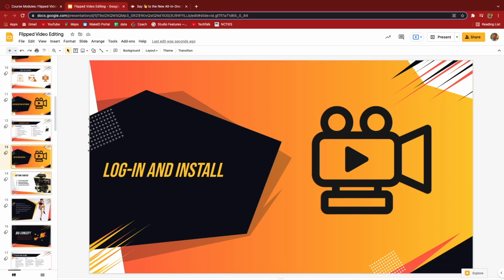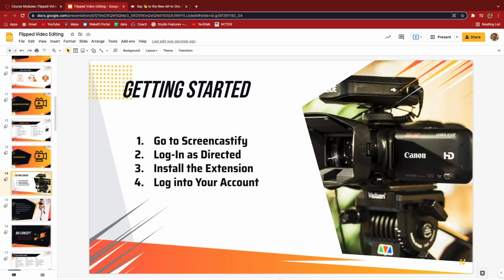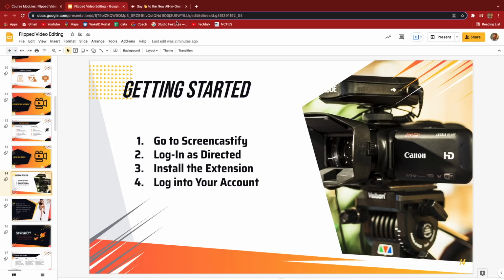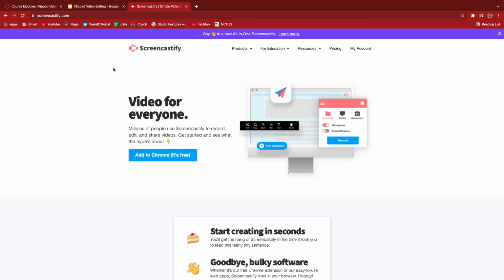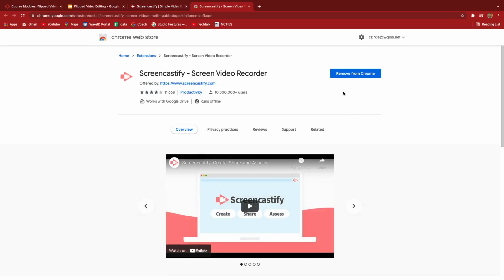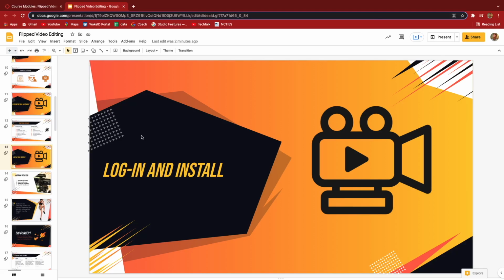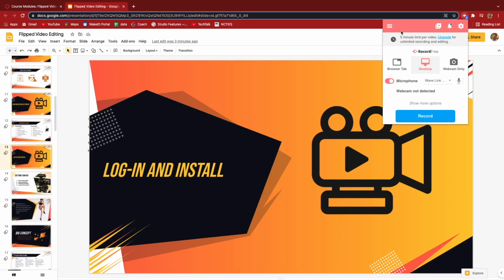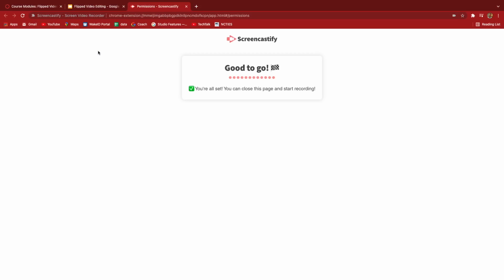Flipped Video Editing: Log In & Install